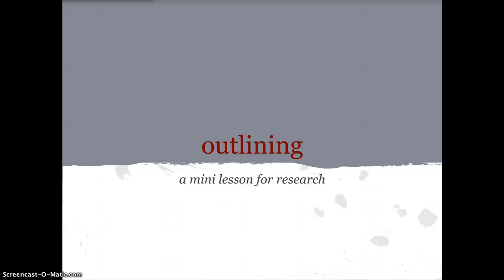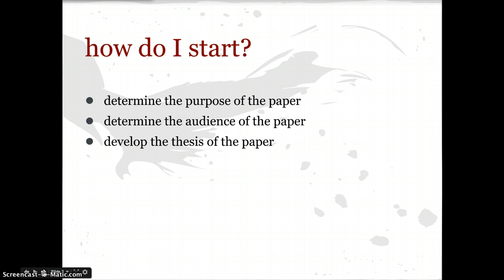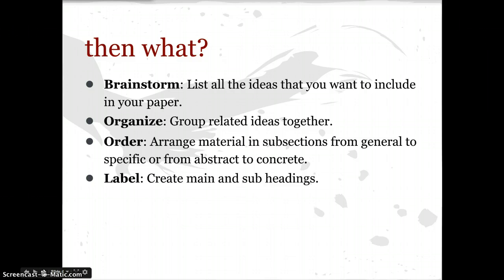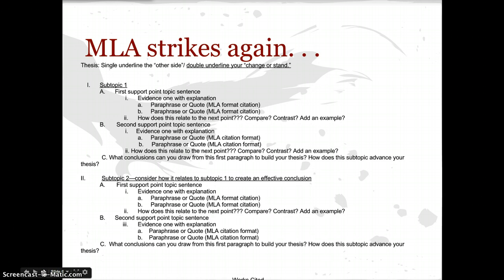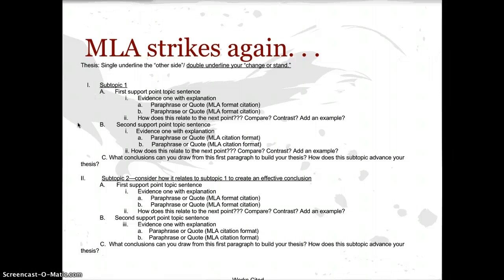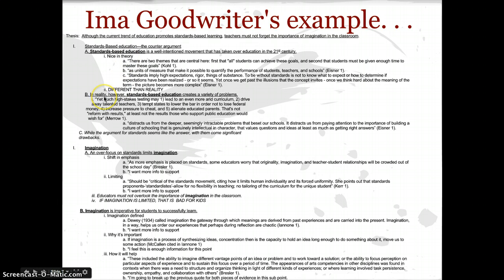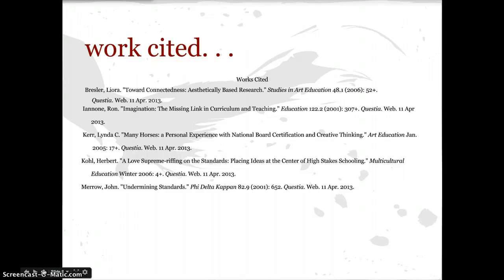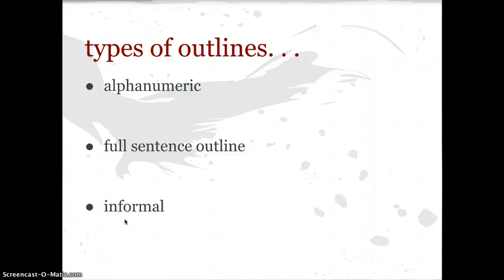Outlining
mini lesson for research